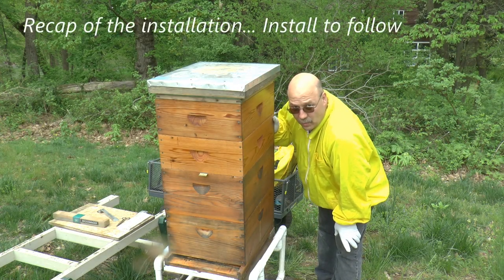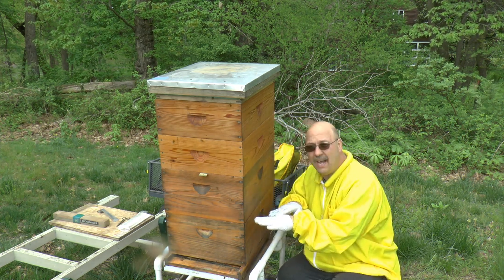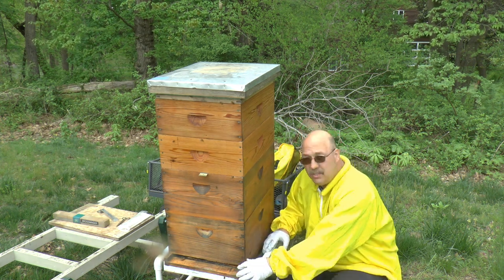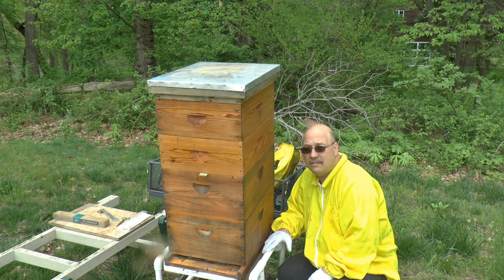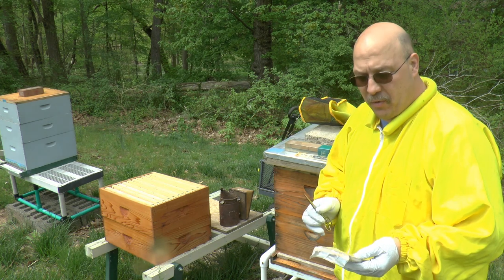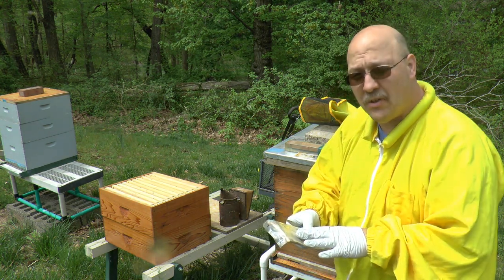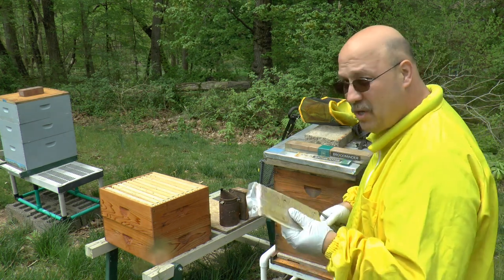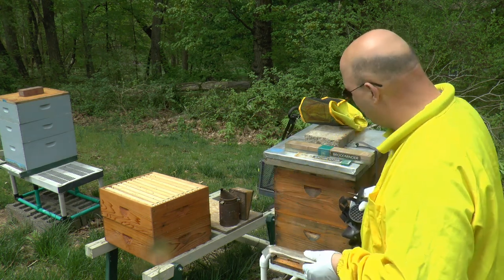Formic pro treatment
Cool day, made for a perfect time to apply a Formic Pro treatment to the hive.  There are two ways to go, two pads at one time or one pad for 10 days, and then the second pad for another 10 days.  I opted for the second methond.